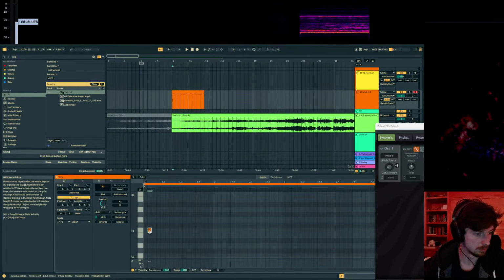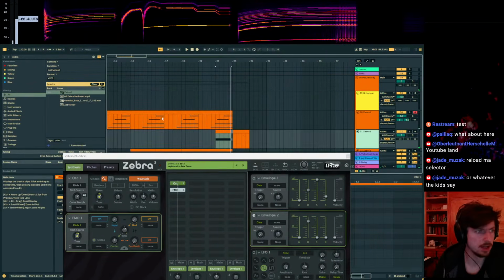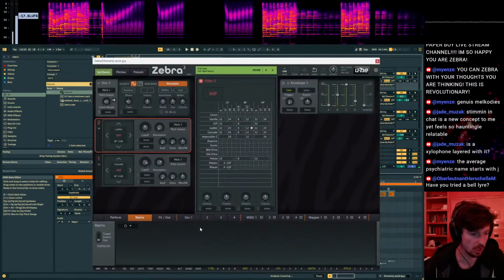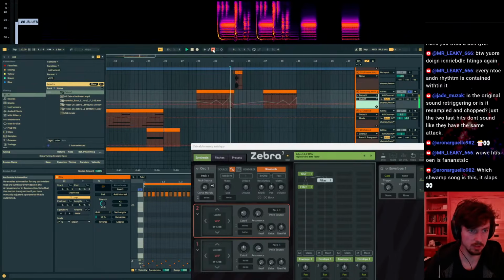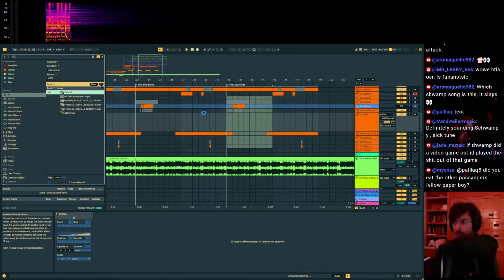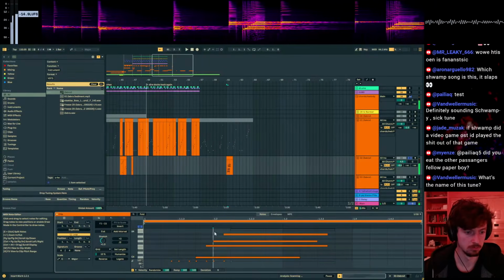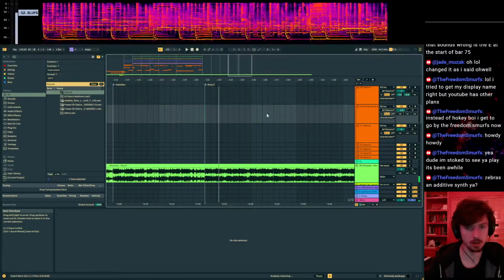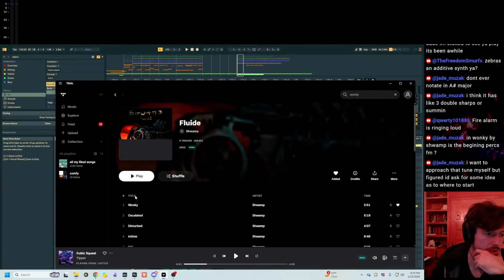analyzing/recreating music by Shwamp (hard mode; all in zebra)